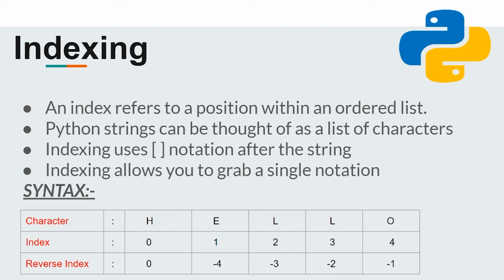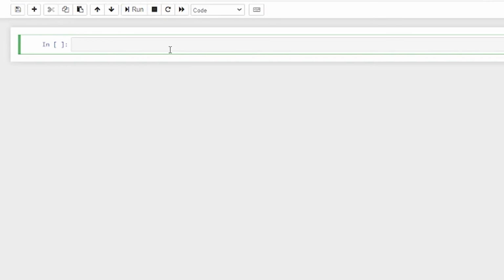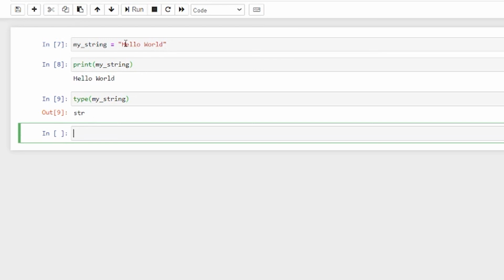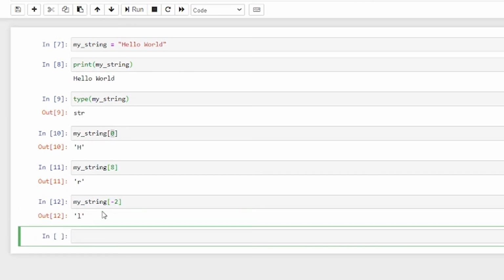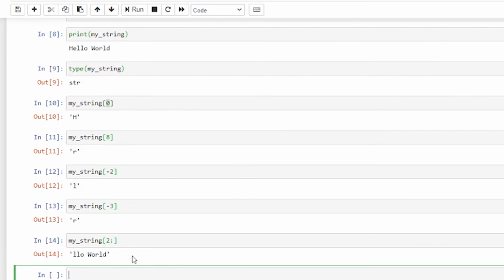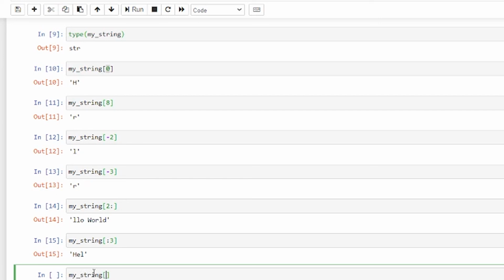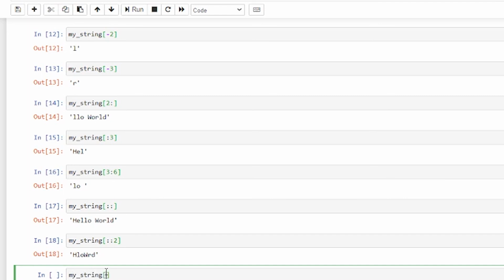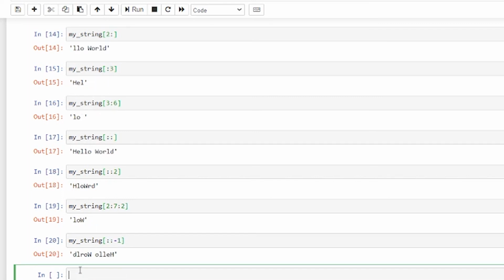Indexing and Slicing | Python Programming for Beginners